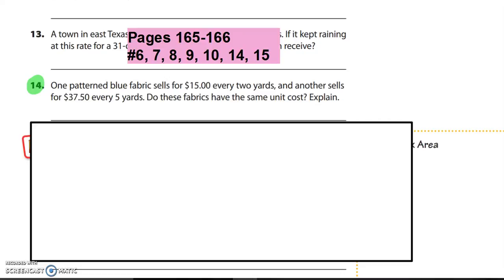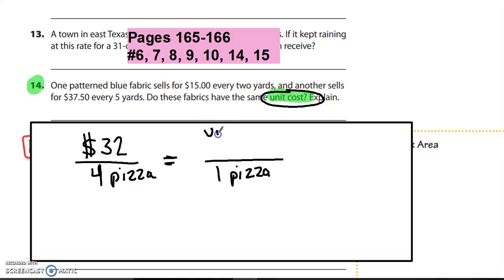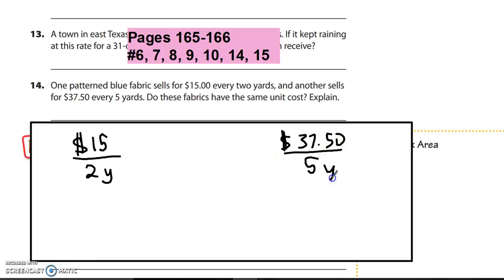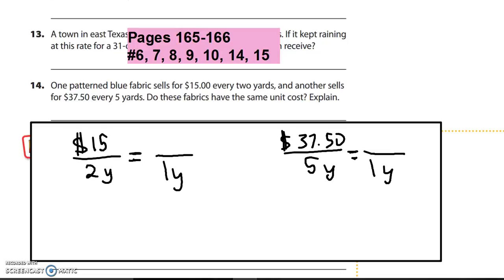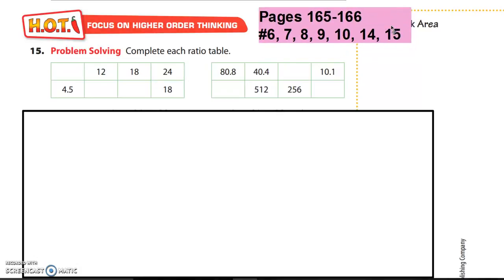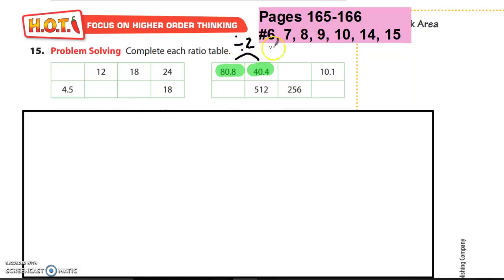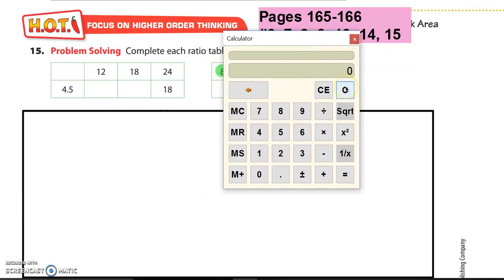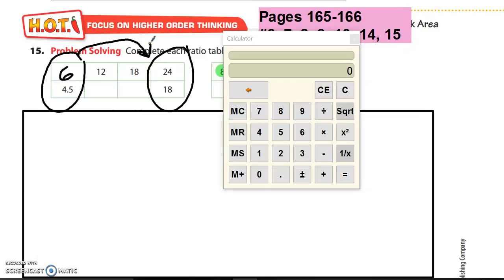Lesson 6 3 pages 165 166 part 3